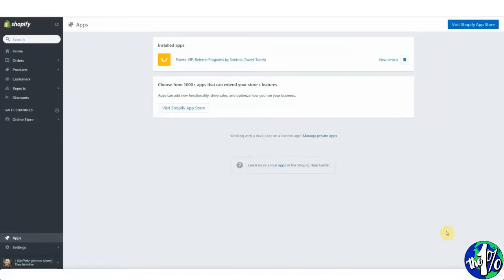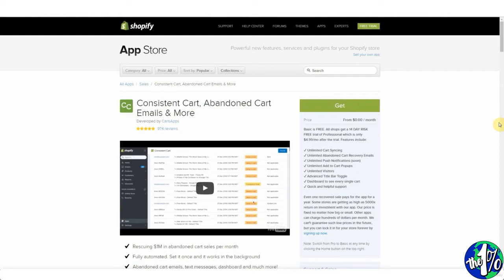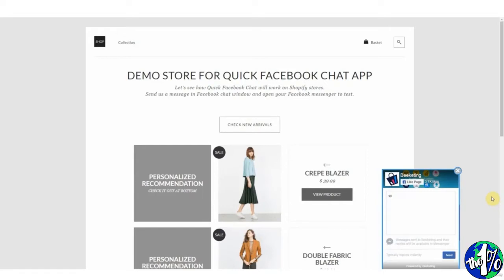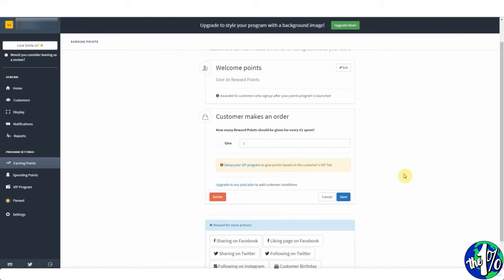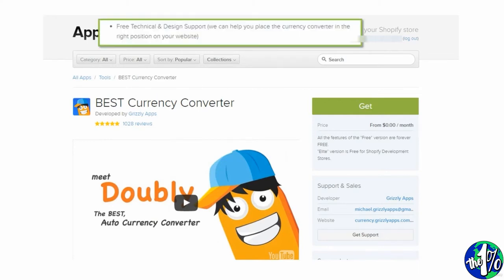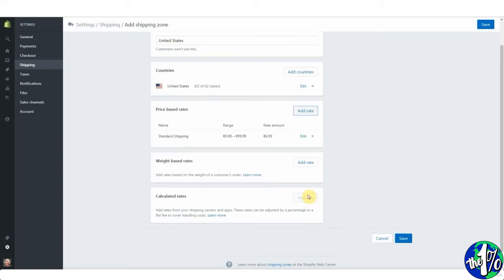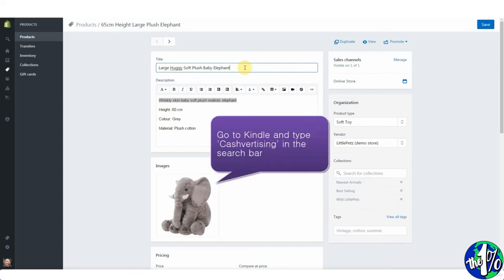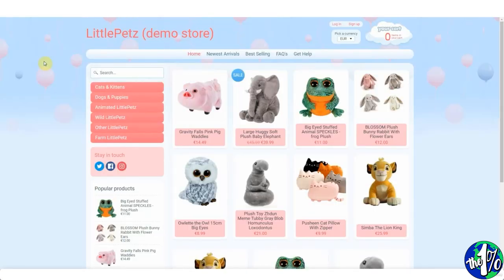Build a DropShipping Empire From Scratch | Make Your Store 'Rock'! | Part 5 | Earn Money Online 2022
Recommended Method [Must Try Method]